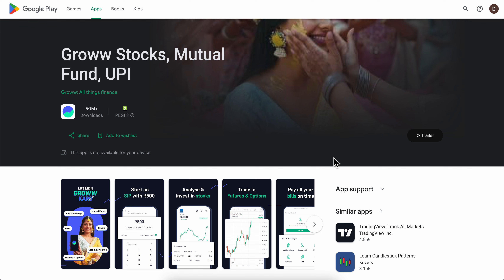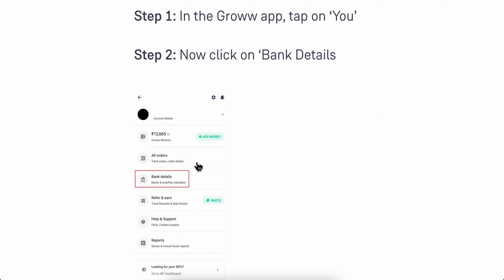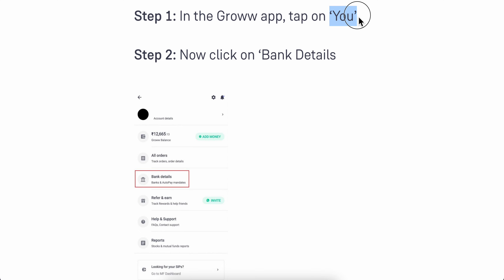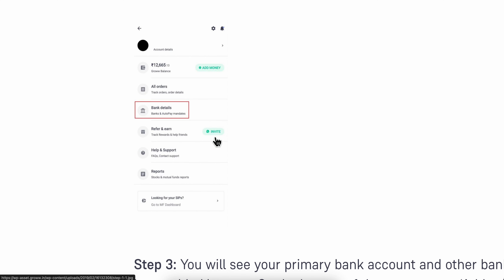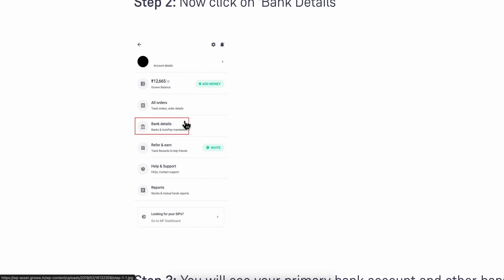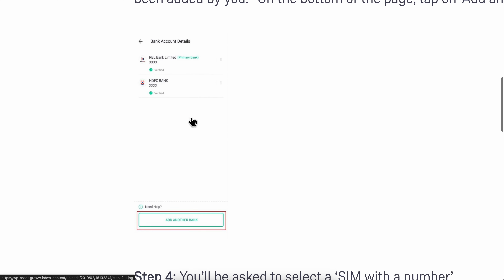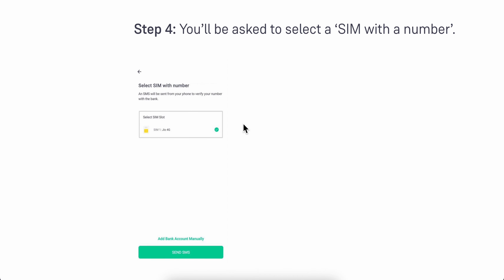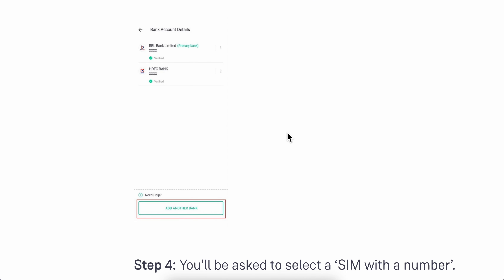How To Add Bank Account in Groww App | Full Guide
How To Add Bank Account in Groww App

If you are looking for a video about how to add bank account in groww app, here it is! In this video I will show you how to add bank account in groww app. Be sure to watch the video to the very end because you will learn how to add bank account in groww app. That's easy and simple to do from your phone or computer.